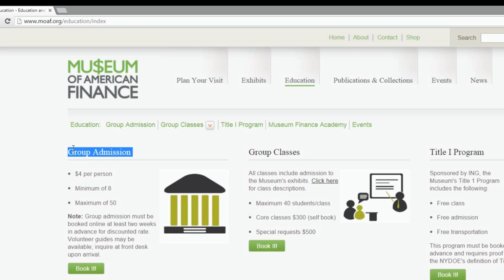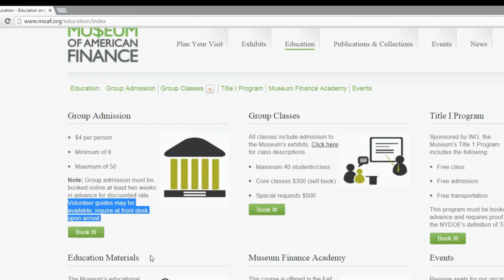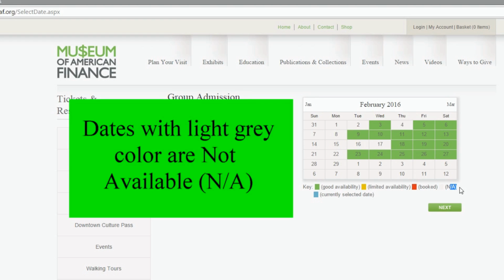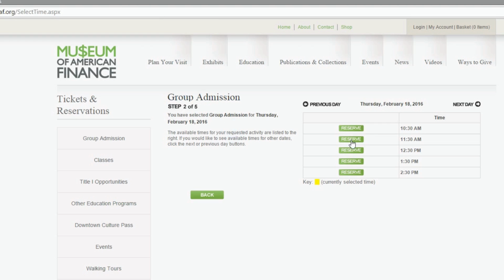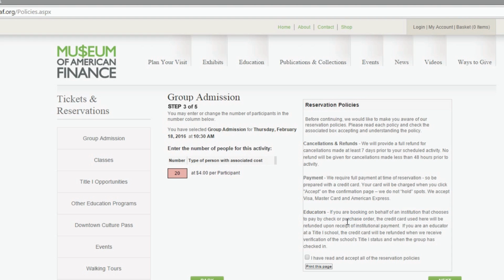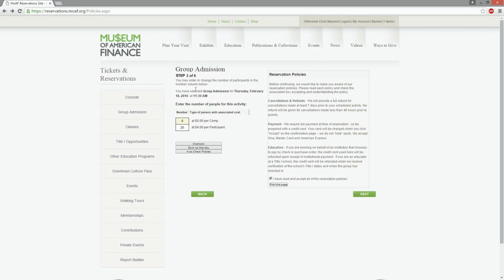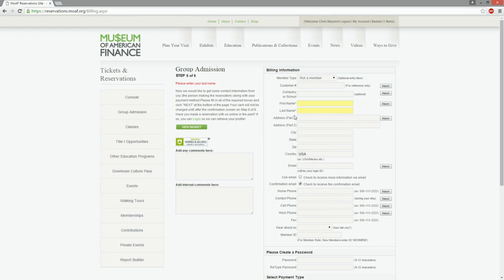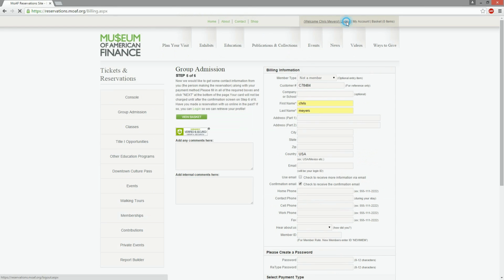How to Book Group Admission to the Museum